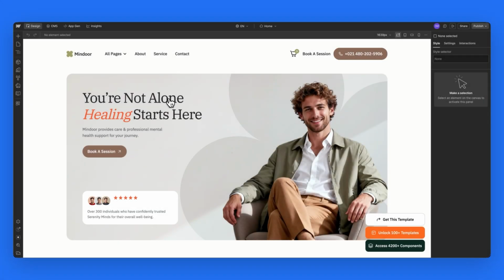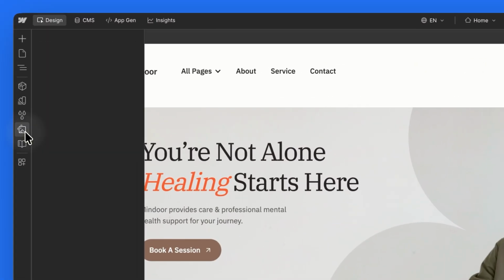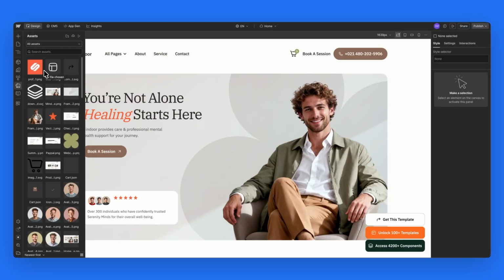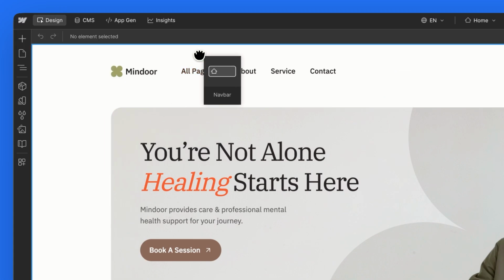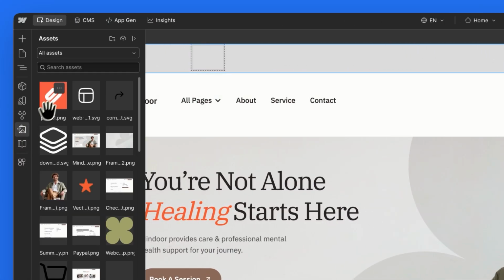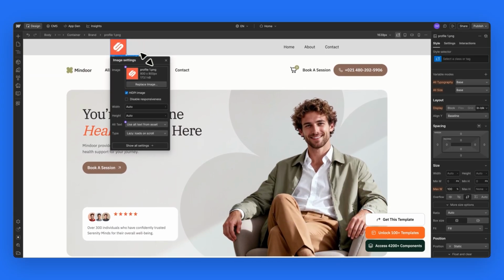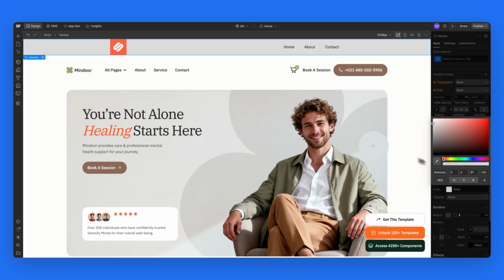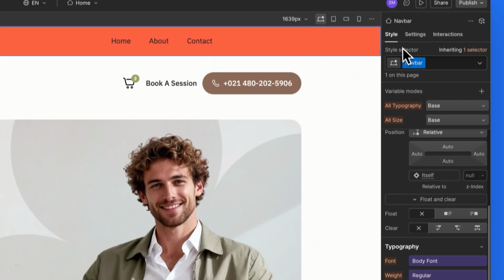How To Add A Logo In Webflow | Add Logo To Your Webflow Site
Learn how to add a logo in Webflow with this simple step-by-step guide.
Discover how to upload, place, and style your logo for a professional look.
This tutorial covers navbar setup, image settings, and design tips.
Perfect for beginners building a clean and branded Webflow website.